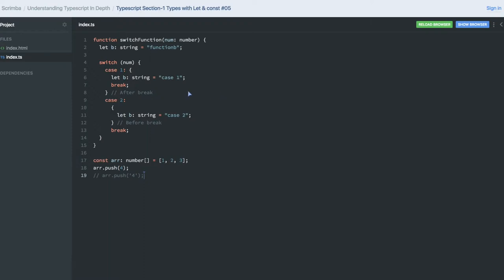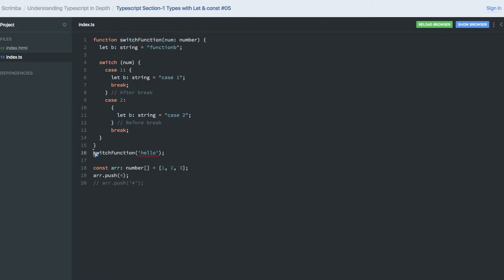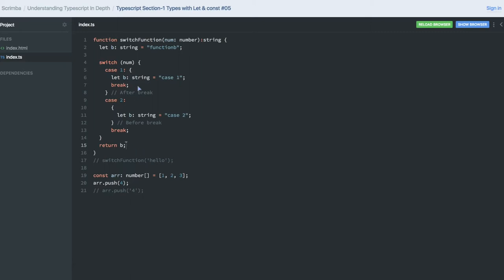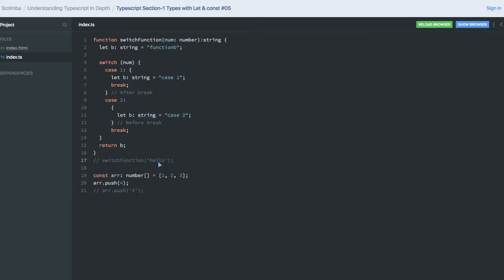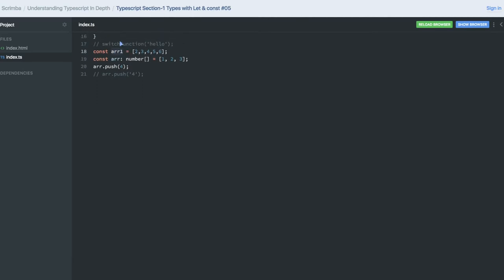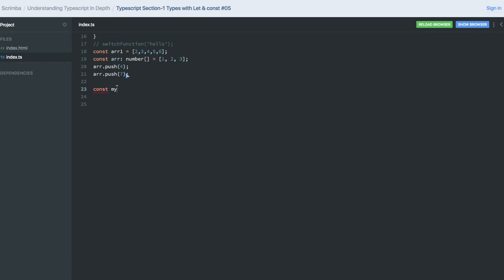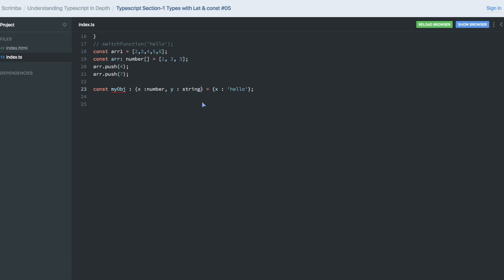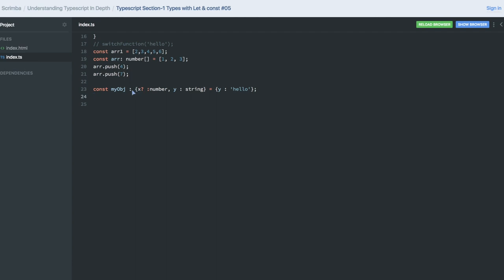Typescript Section 1 Types with Let & const #05